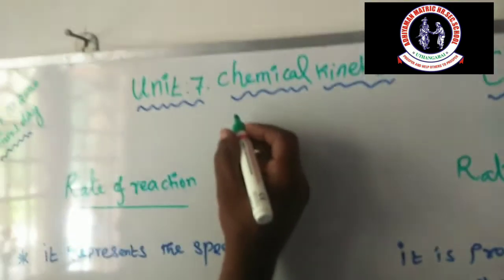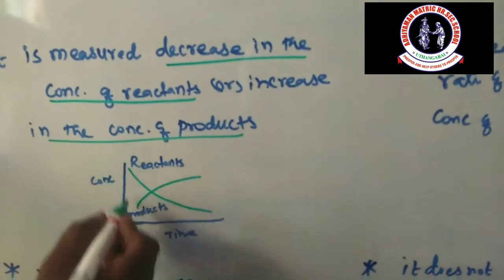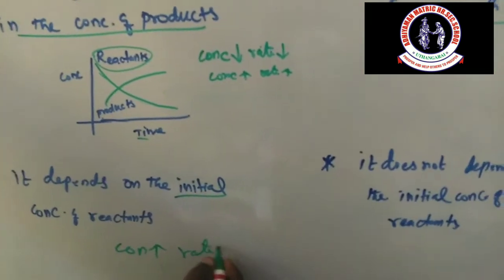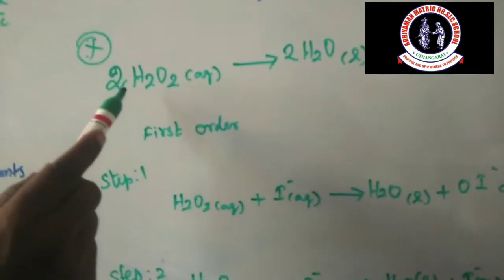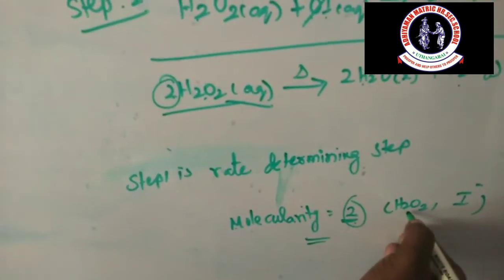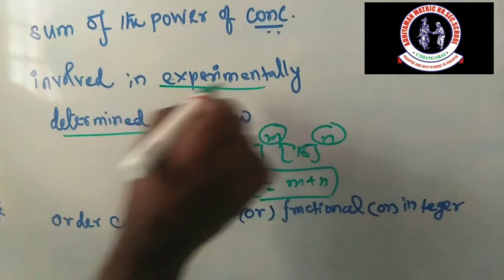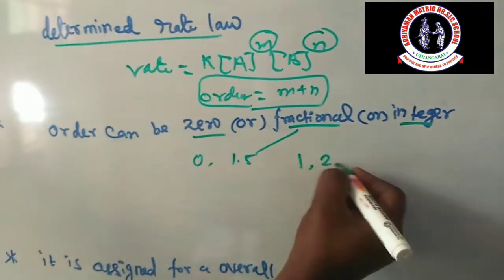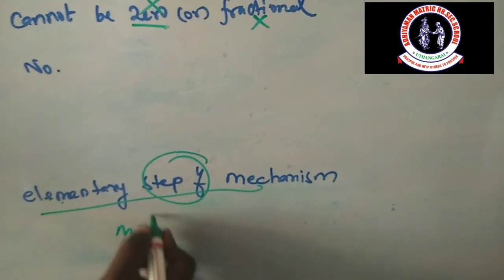Adhiyaman.mat.Hr.sec.school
Chp .7.chemicalkinetics-diff. B/w rate &rateconstant(MCT)